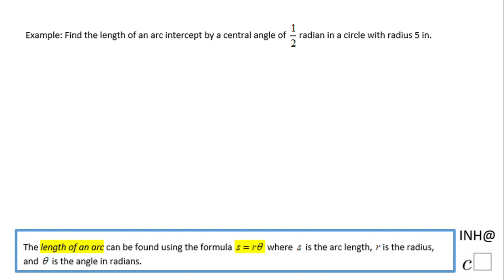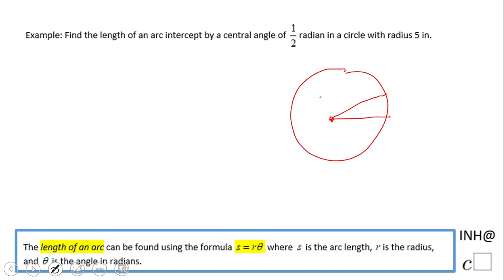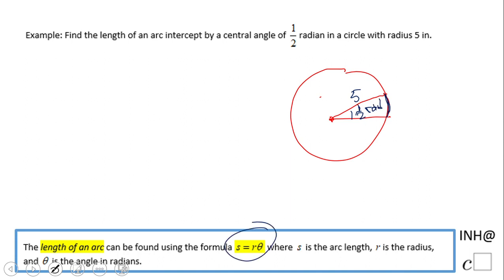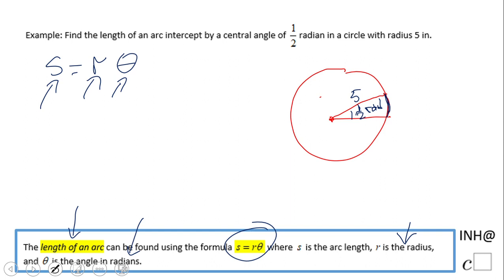INH: Length of an Arc: Radians #1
This is an example of using the arc length formula for finding the the arc length. The angle is in radians.